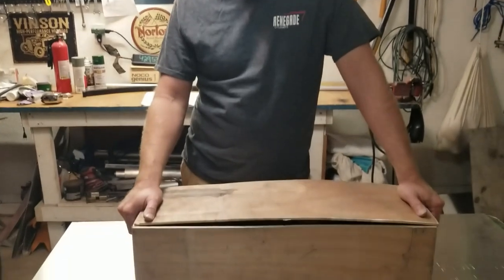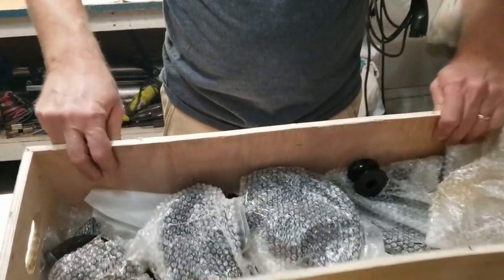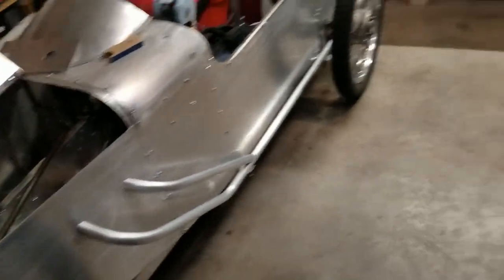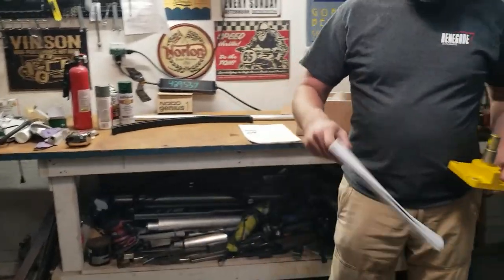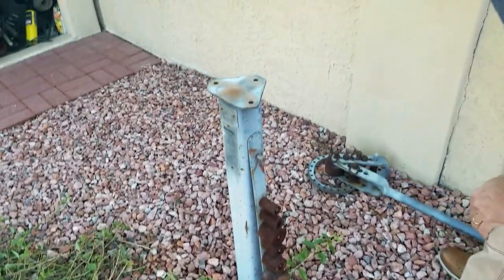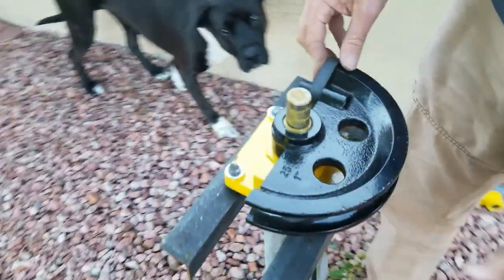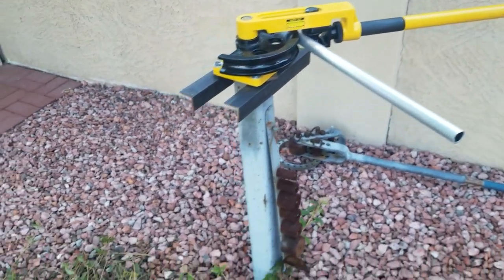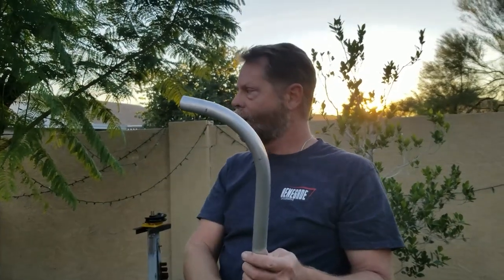Cheap Tube Bender Unboxing and Review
I bought this tubing / pipe bender off of Ebay a few years ago.  I decided it was time to try it out because I needed to bend some aluminum tubing for the 1932 Aston Martin CycleKart build.

This bender comes with a wide assortment of different die sizes up to 1" which is why I bought it in the first place.  This is a perfect tool for bending round tubing that can be used to build mini bikes or custom bicycle frames.  I am using it to bend a fake exhaust system on this project, but it has other uses I'm sure.  The tool is very inexpensive in comparison to other benders.

It worked great.  The only complaint is that it does not have any method for determining the angle of your bend.  You have to eye ball it or make up some sort of gage for yourself.

the Amazon listing is similar to the tool I have :